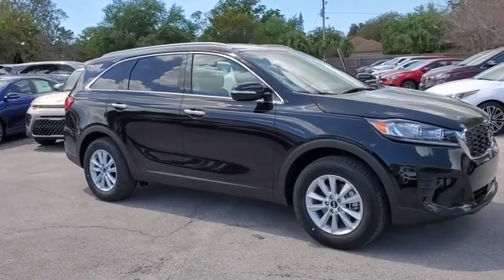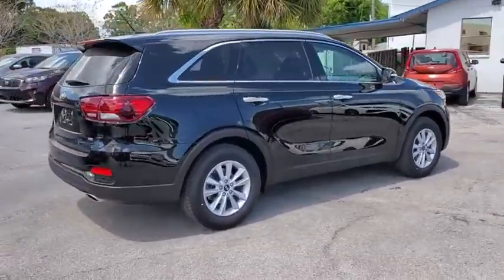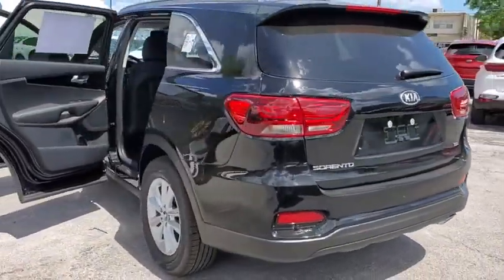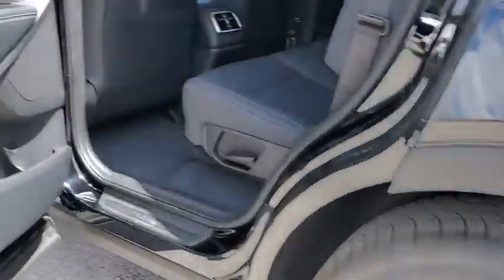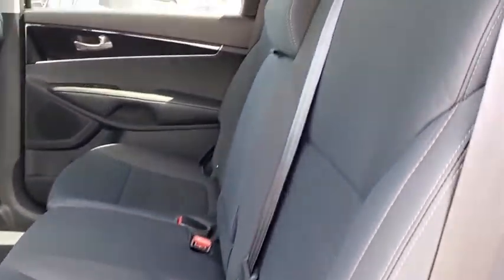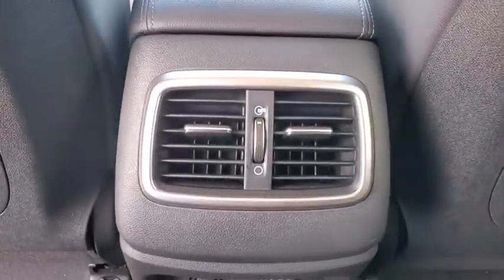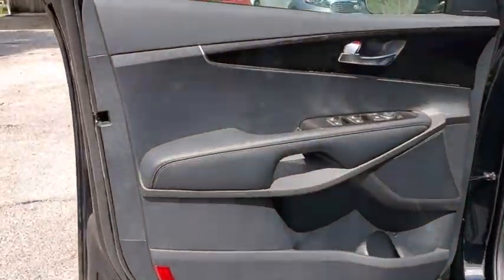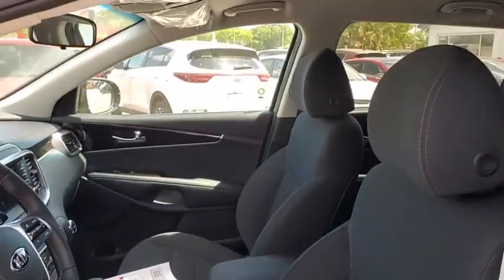2020 Kia Sorento St. Petersburg, Tampa, Clearwater, Palm Harbor, Largo, FL LG648462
New 2020 Kia Sorento available in St. Petersburg, Florida at Crown Kia. Servicing the Tampa, Clearwater, Palm Harbor, Largo, FL area.

5500 34th St. N.

Recent Arrival! Priced below KBB Fair Purchase Price! This vehicle comes well equipped with {Standout Features} LX I4 Convenience Package (10-Way Power Adjustable Driver Seat Auto-Dimming Rear-View Mirror Dual Zone Automatic Climate Control Heated Front Seats Leather Wrapped Steering Wheel & Shift Knob Park Distance Warning-Reverse Radio: UVO eServices and Roof Rails (Silver)) 3.51 Axle Ratio 3rd row seats: split-bench 4-Wheel Disc Brakes 6 Speakers ABS brakes Air Conditioning Alloy wheels AM/FM radio Blind spot sensor: Blind-Spot Collision-Avoidance Assist-Rear (BCA-R) active Brake assist Bumper Applique Bumpers: body-color Carpeted Floor Mats (7-Passenger) Delay-off headlights Driver door bin Driver vanity mirror Dual front impact airbags Dual front side impact airbags Electronic Stability Control Exterior Parking Camera Rear Four wheel independent suspension Front anti-roll bar Front Bucket Seats Front Center Armrest Front reading lights Fully automatic headlights Heated door mirrors Illuminated entry Low tire pressure warning Occupant sensing airbag Outside temperature display Overhead airbag Overhead console Panic alarm Passenger door bin Passenger vanity mirror Power door mirrors Power steering Power windows Radio data system Radio: AM/FM/MP3 Audio System Rear anti-roll bar Rear seat center armrest Rear window defroster Rear window wiper Remote keyless entry Security system Speed control Speed-sensing steering Split folding rear seat Spoiler Steering wheel mounted audio controls Tachometer Telescoping steering wheel Tilt steering wheel Traction control Trip computer Turn signal indicator mirrors Variably intermittent wipers Wheel Locks and YES Essentials Cloth Seat Trim. Ebony Black 2020 Kia Sorento LX I4 6-Speed Automatic with Sportmatic 22/29 City/Highway MPG Price includes: $3000 - Kia Customer Cash. Exp. 03/31/2020